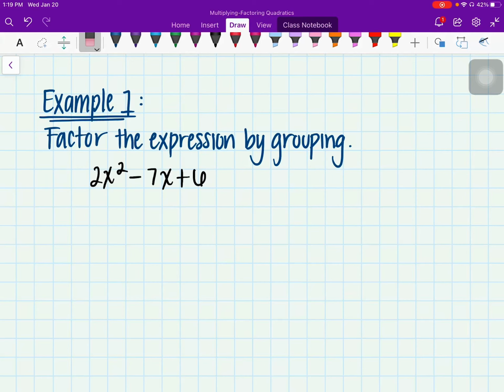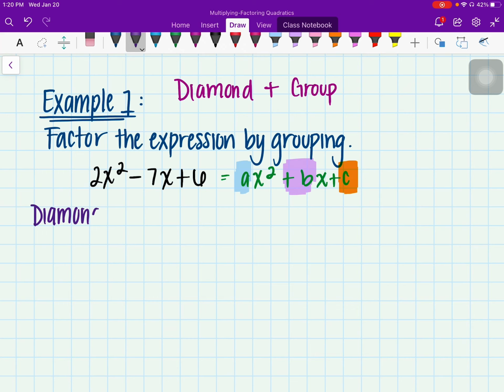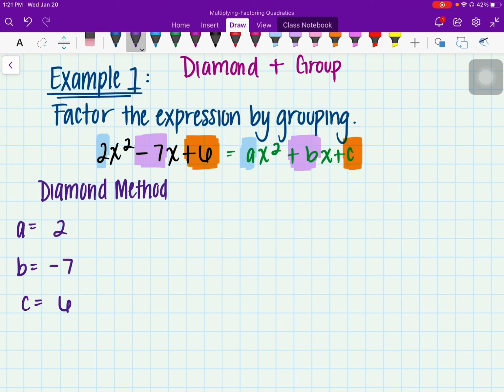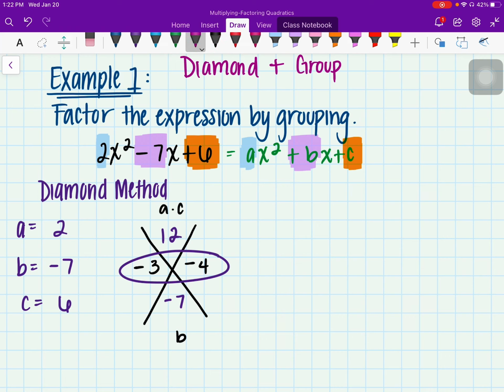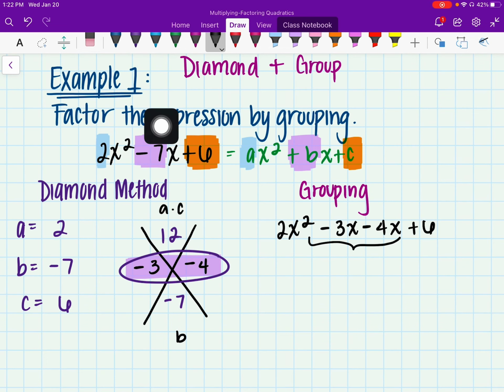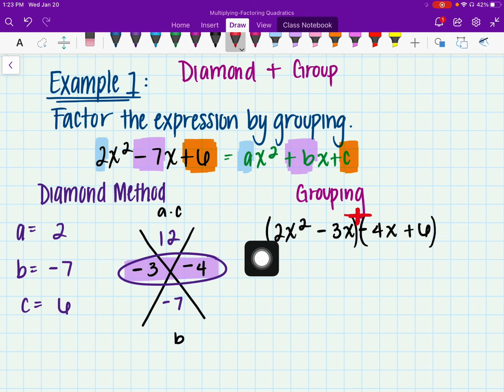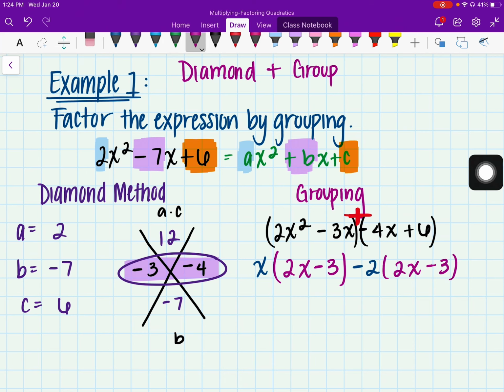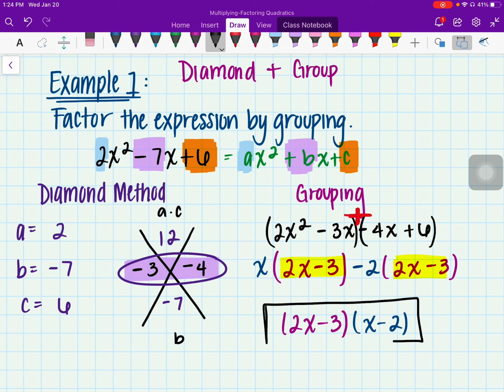Lesson 4.4 part 2 (Example 1)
Factoring using the Diamond Method + Grouping